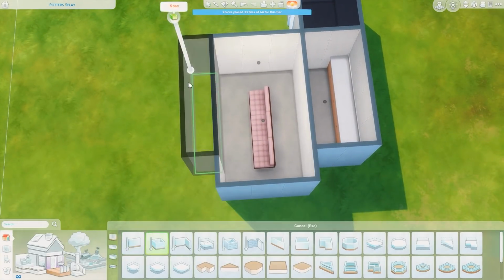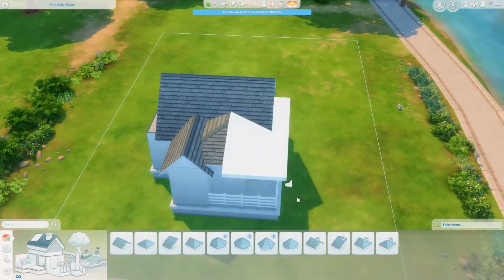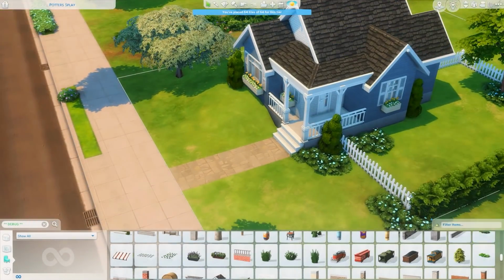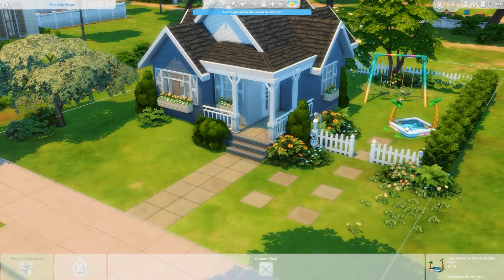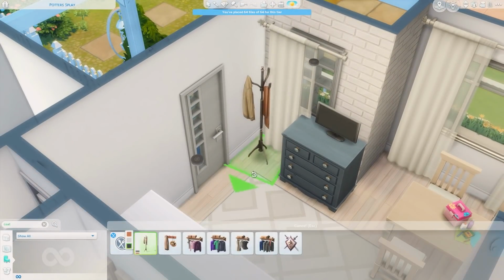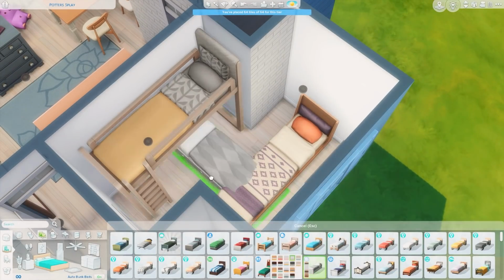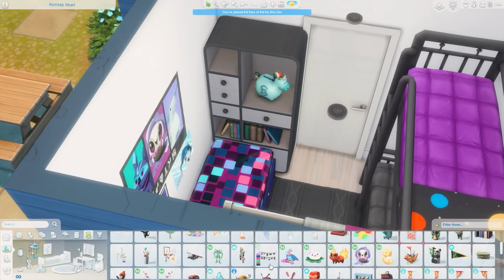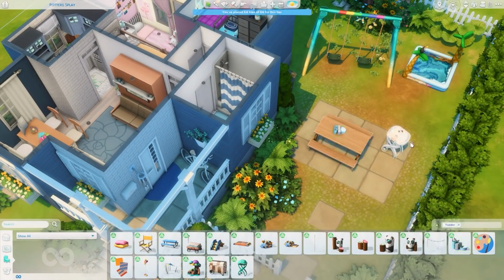Tiny House for a Large 8 Sim Family // The Sims 4 Speed Build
For a chance to win a pack of your choice for The Sims 4, Download Lovelink using my link on your mobile device or tablet

To win a pack of your choice for The Sims 4, download using my link above, screenshot yourself with THREE character INTERESTS unlocked on ANY character and tag me on Twitter!

Follow Lovelink!

This 64 tile tiny home is for 8 sims! I really wanted to build a tiny home for a big or large family of maximum household size and I am so happy with how this came out!

Potters Splay, Willow Creek
2 Bed, 1 Bath (8 sim sleeping areas)
§38,803

➤ Programs
Streaming: Streamlabs OBS
Recording: NVIDIA GeForce Experience
Thumbnails/Graphics: Photoshop
Editing: Premiere Pro